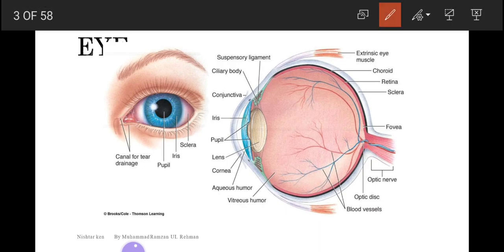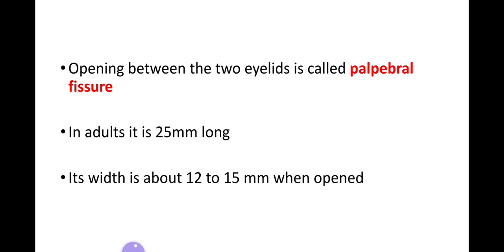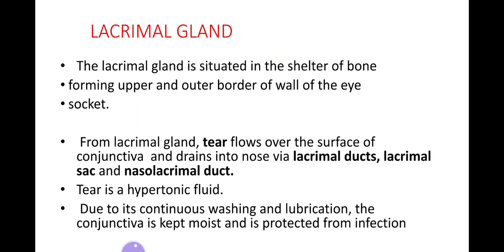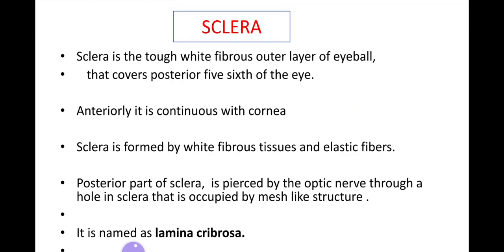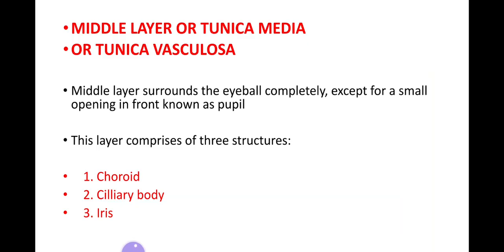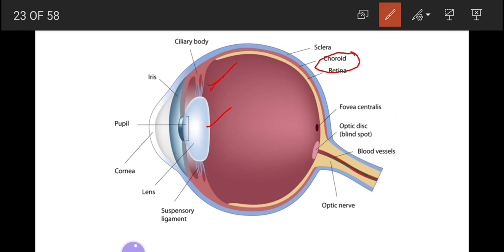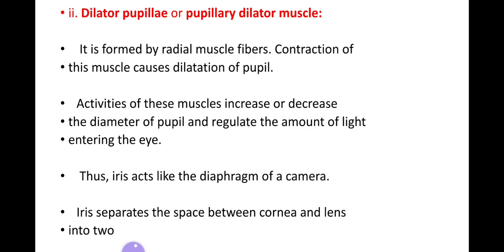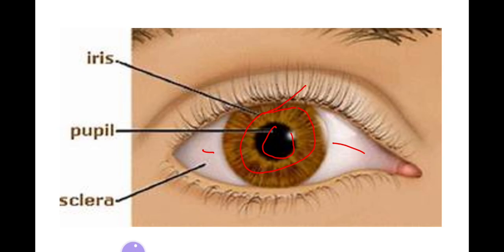Physiology of Eye Lec 1. By (Dr. Bushra Aslam for 2nd Year MBBS)